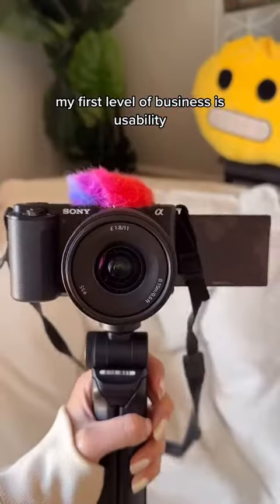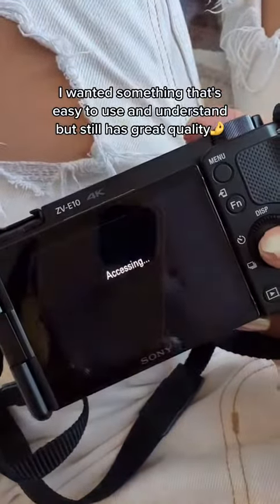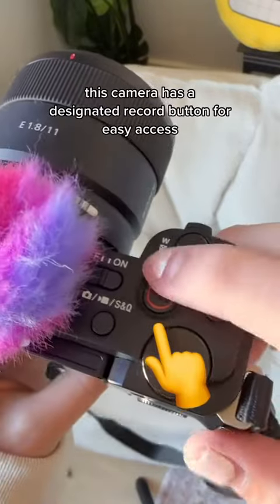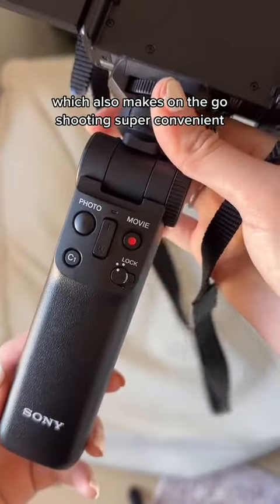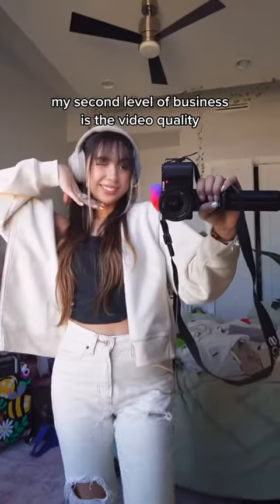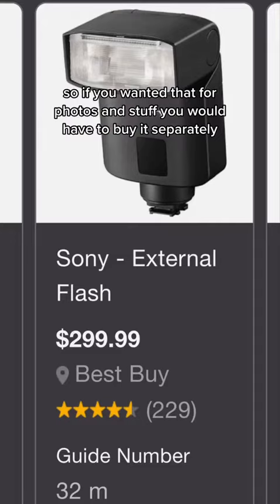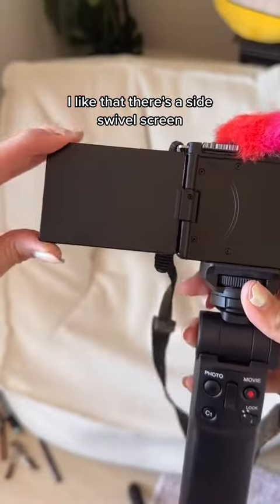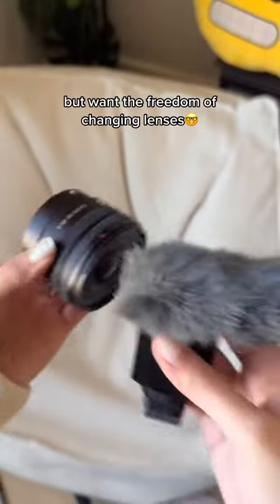Sony ZV-E10 vlogging camera and whether its the best for beginners!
cara pasang temperd glass atau screen protector dengan benar
cara menjaga handphone tidak pecah
cara menjaga agar screen protector tidak mudah crack atau calar
cara agar battry handphone tidak cepat kembung
kenapa temperd glass cepat crack
kenapa charger cable tidak laju atau tidak fast charging
kenapa battry phone cepat habis
cara agar body handphone tidak kotor
cara menggunakan car holder yang benar
cara charge handphone dengan benar
cara menngunakan dash cam dengan benar
cara menggunakan bluetooth earbud dengan benar
cara guna anycast atau mirrorscreen
cara guna action camera atau android box
cara guna android tvbox
cara guna router internet